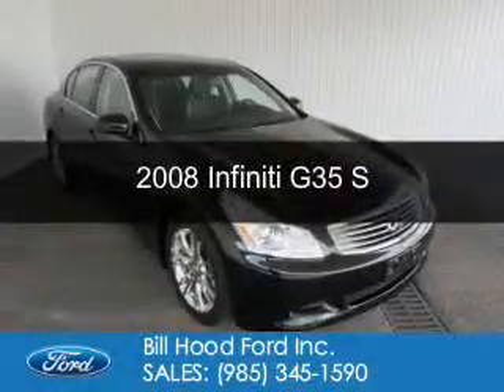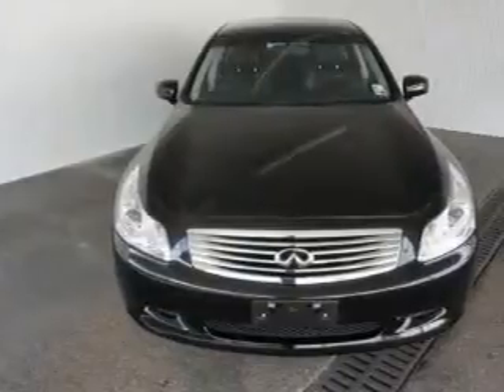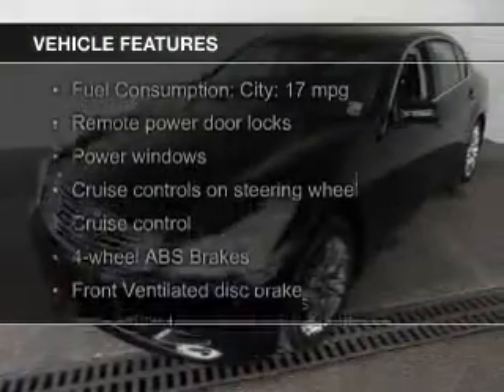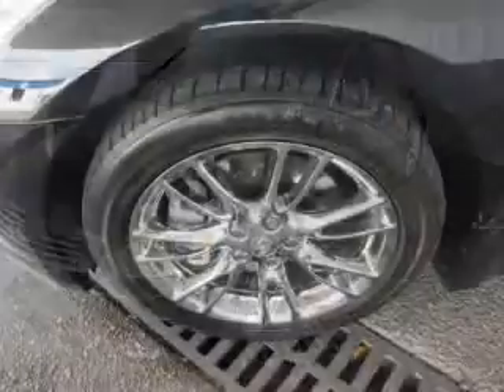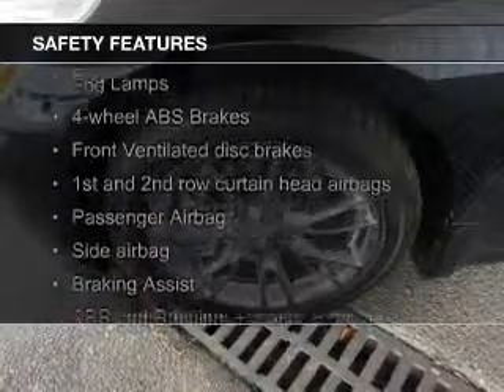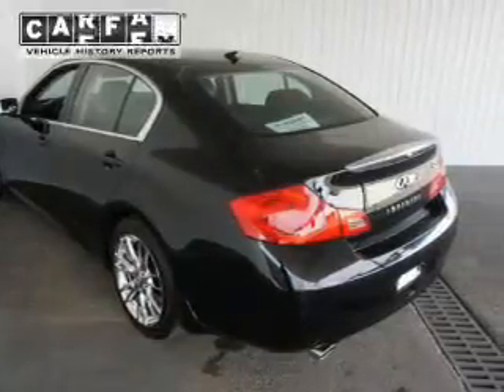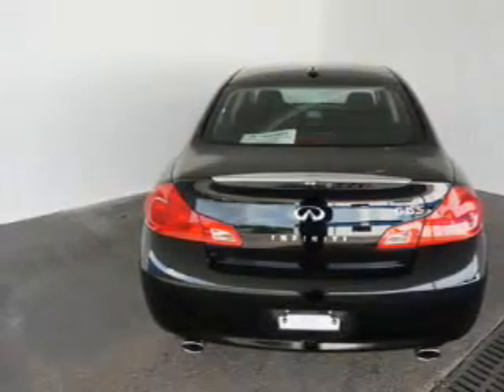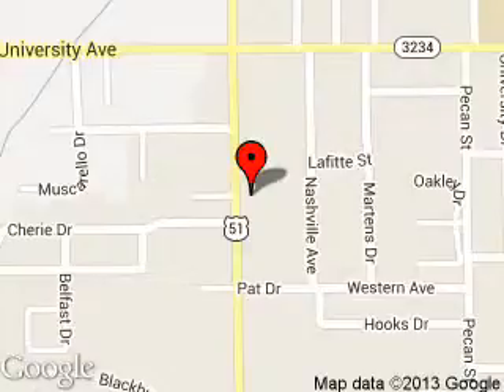2008 Infiniti G35 - Hammond LA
Phone:
Year: 2008
Make: Infiniti
Model: G35
Trim: S
Engine: 3.5 liter 6 cylinder 24 valve
Transmission: 5-Speed Automatic
Color: Black
Mileage: 12395
Address:
1500 North Morrison Blvd.